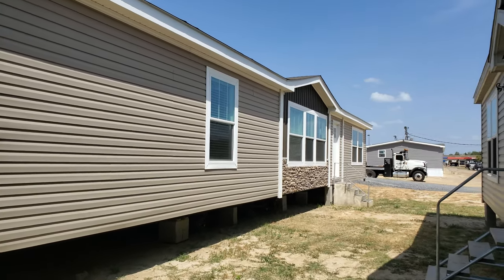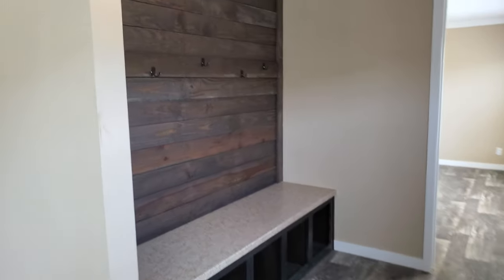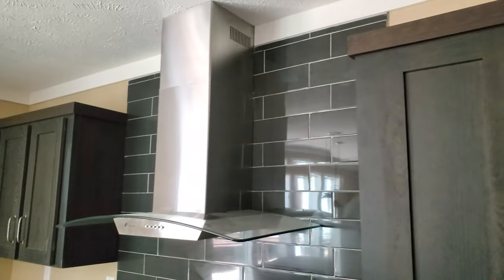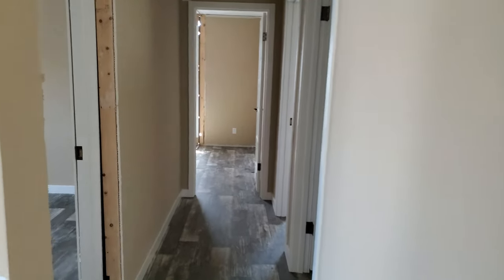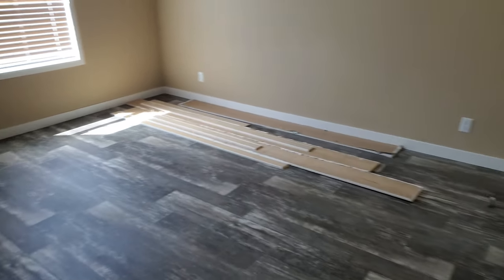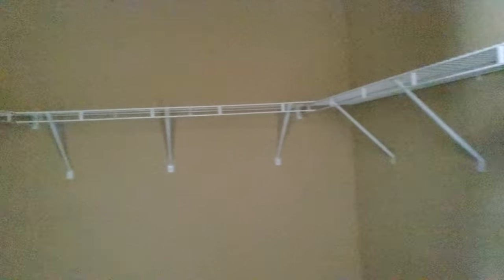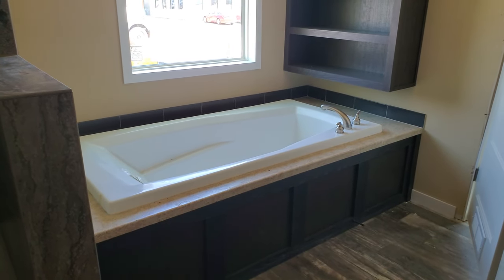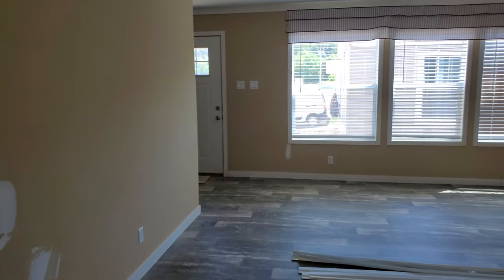The Buttahatchee Extra by Timber Creek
I first got to walk in some Timber Creek Homes at the Biloxi show last year, and fell in love with their quality and cosmetic finishes.

Thanks to River Lake Homes in Winnsboro,  LA, I got a chance to walk this beautiful four bedroom home!

and a big thank you for joining me on this tour!